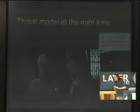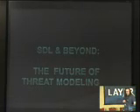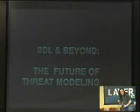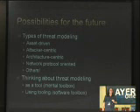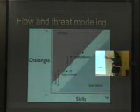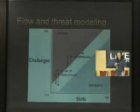LayerOne 2008 - Adam Shostack - SDL Threat Modeling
Adam Shostack of Microsoft talks about their Security Development Lifecycle model and how it can be exported to other companies and projects